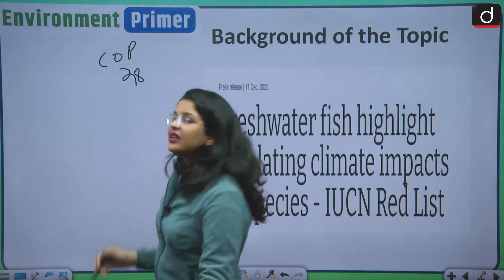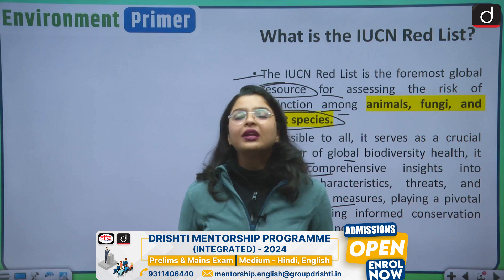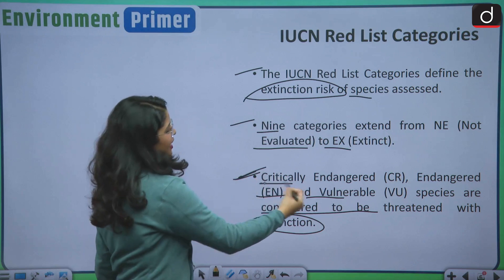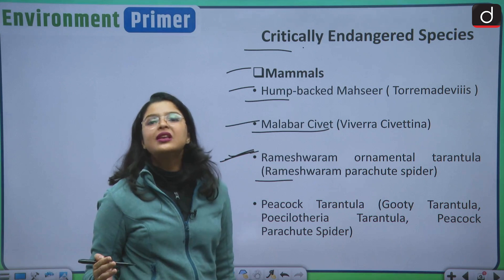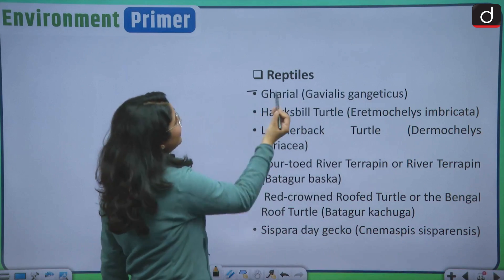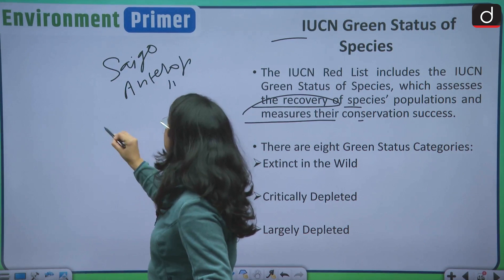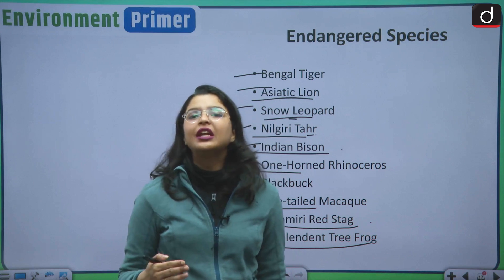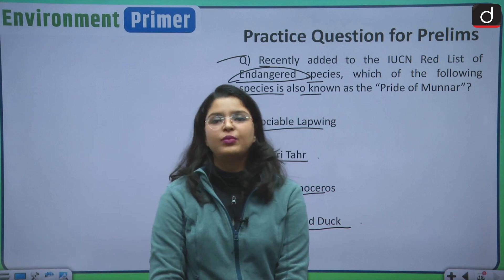IUCN Red List| Environment Primer | Drishti IAS English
Dear Viewers,

In this video we are going to discuss the IUCN Red List.